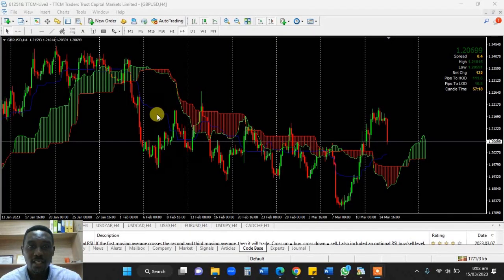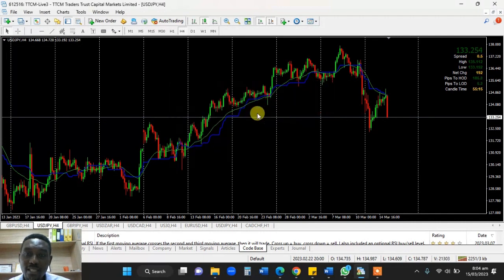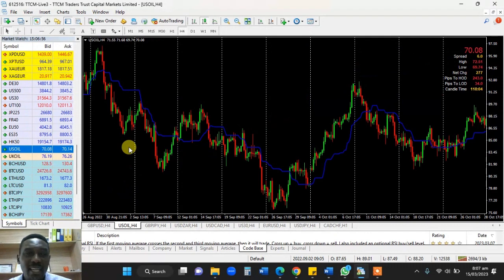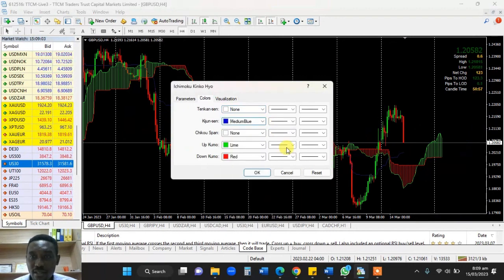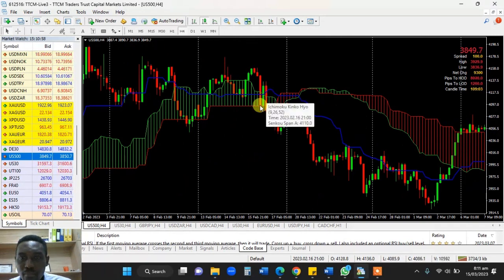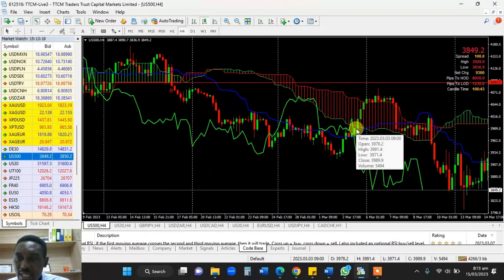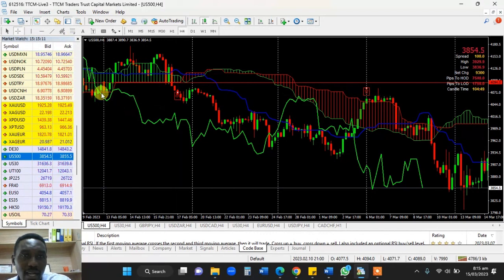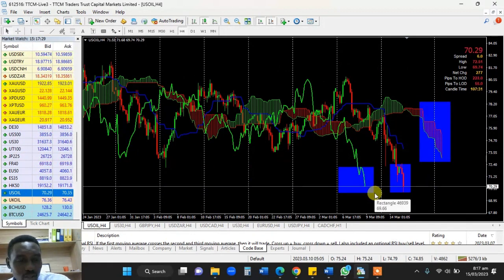BASELINE, Ichimoku Master Series 202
The baseline or Kijun is major part of the cloud as it is able to tell change in trend or price behaviour. In up coming videos we shall go a step further on how it works as S/R and a key part of multiple timeframe analysis tool.